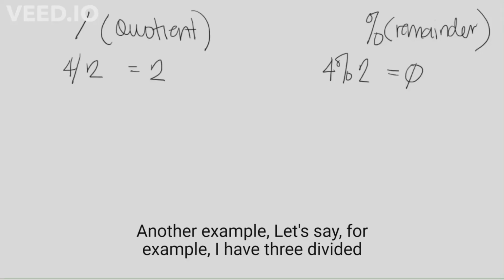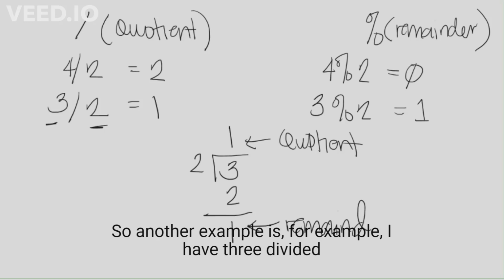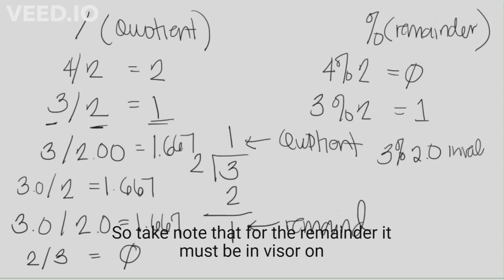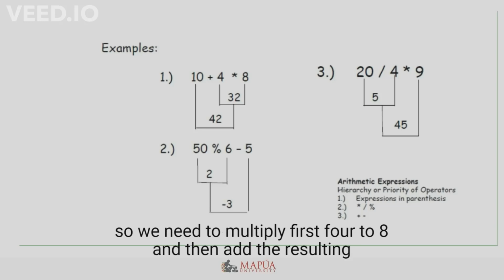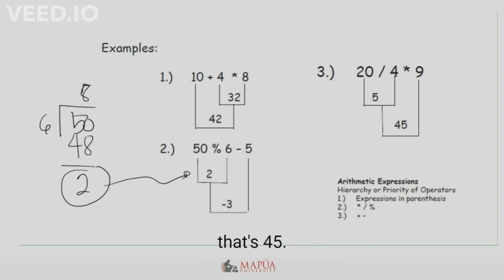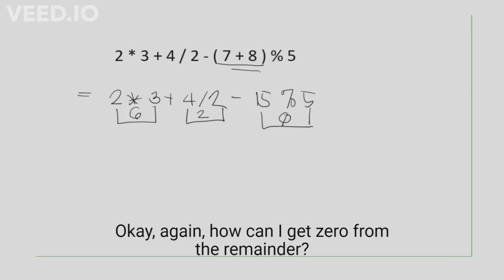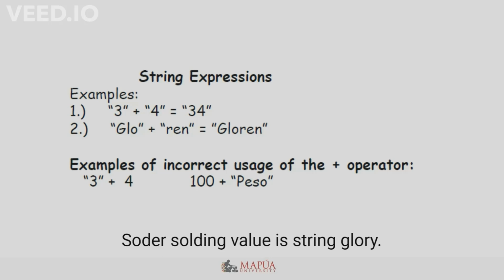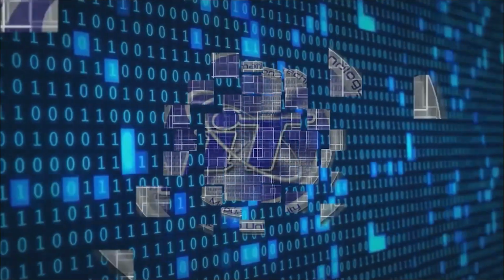CS126-8_Algorithm Design Part 3